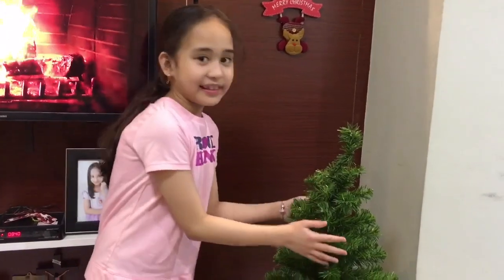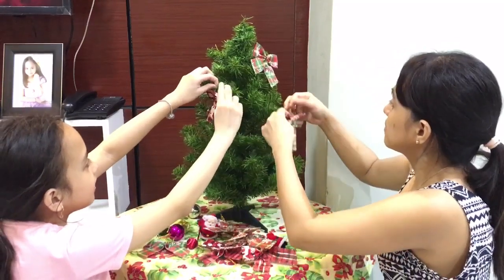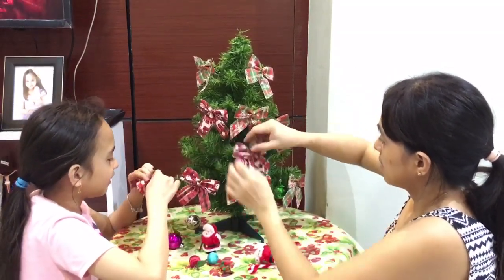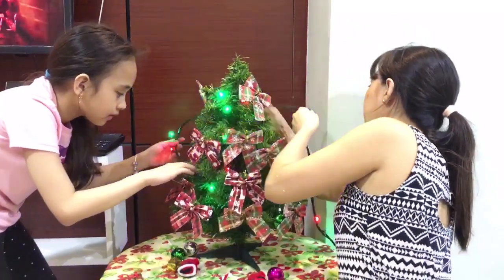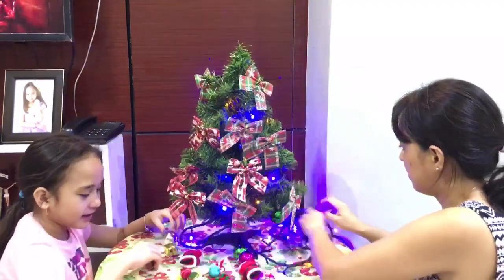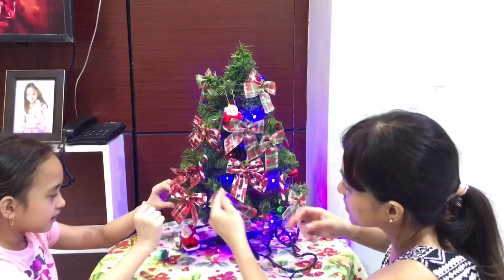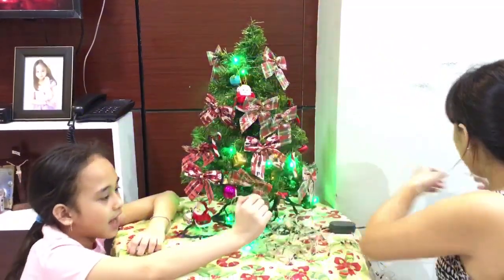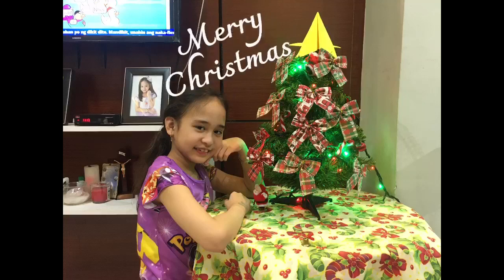Tuloy ang Pasko ng Pamilyang Pilipino